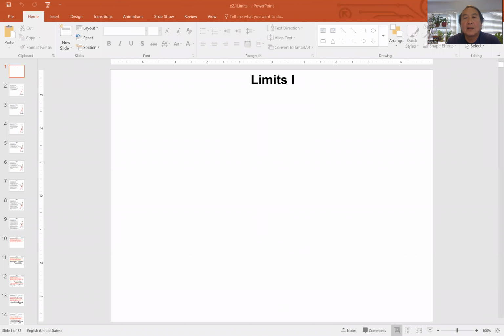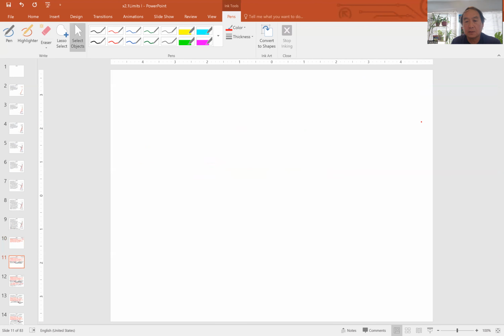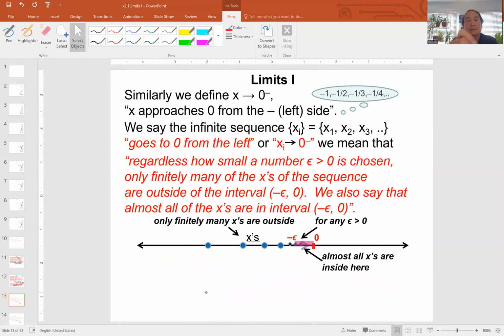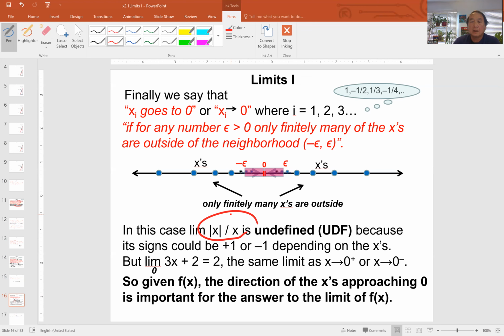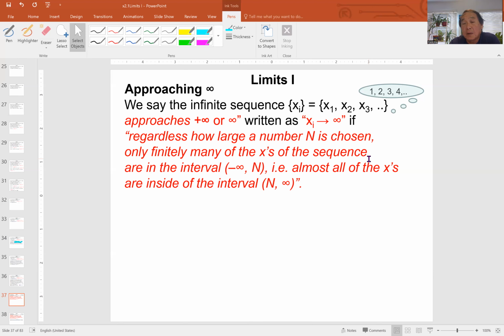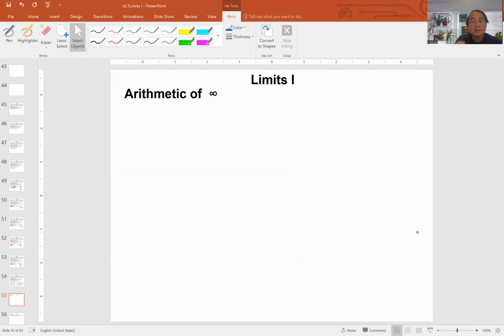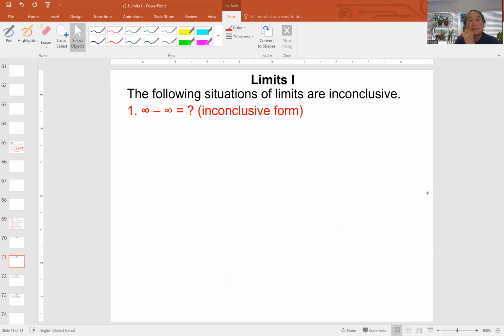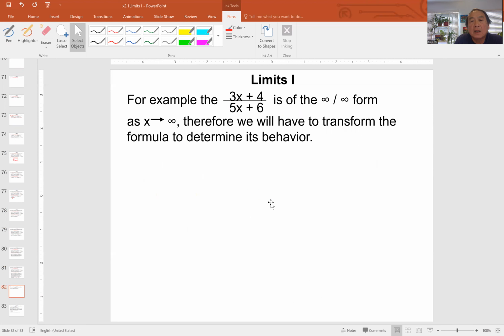2 1 Limit I